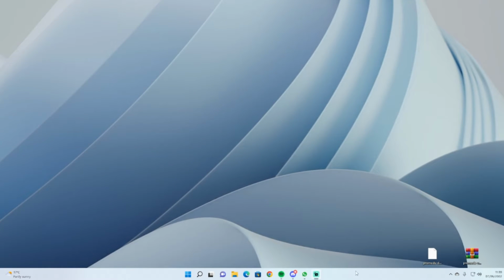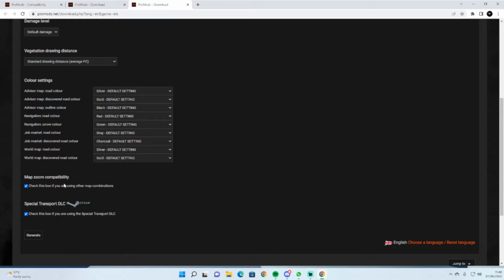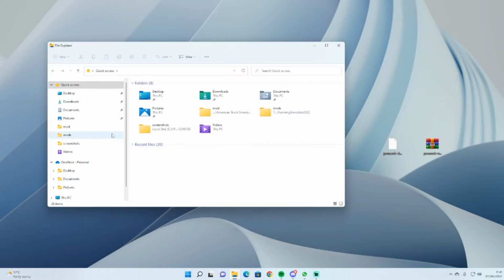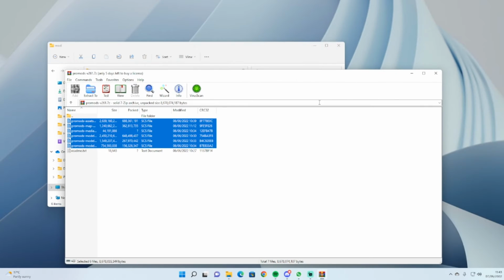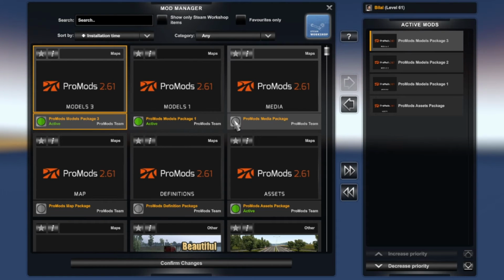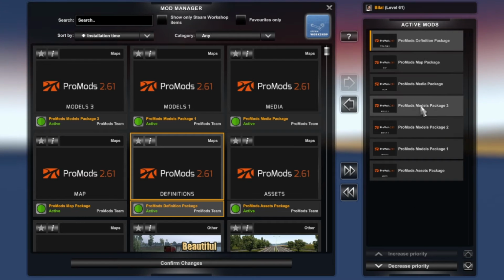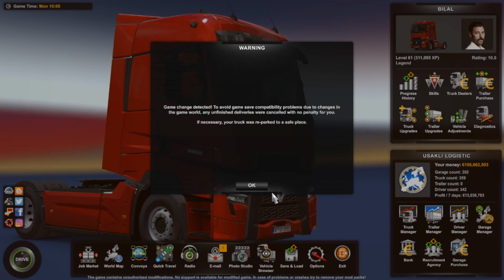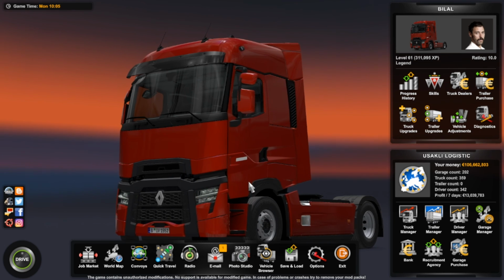How to download&install | promods 2.61 for ets 1.44 vershion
WELCOME TO THE MASSEY LEE Channel .

✅giants panter links
pc game only

                                                ⚠️ Stream rules ⚠️

🔴 English speaking only pleaseas!
🔴 Be Respectful to each other and the streamer
🔴 No spamming.
🔴 No religious, political, or racist talk.
🔴 No spoilers.
🔴 No self-promotion of your channel.
🔴 Relax and have fun.
🔴 No mod requests

                        ⚠️Operating System ⚠️

CPU
Intel Core i7 10700KF @ 3.80GHz
Comet Lake 14nm Technology
RAM
32.0GB Dual-Channel Unknown @ 1066MHz (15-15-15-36)
Motherboard
Micro-Star International Co. Ltd. MPG Z490 GAMING EDGE WIFI (MS-7C79) (U3E1)
Graphics
NV Surround (5760x1080@75Hz)
4095MB NVIDIA GeForce RTX 3060 (ASUStek Computer Inc)
Storage
931GB Samsung SSD 860 QVO 1TB (SATA (SSD))
931GB Seagate ST1000DM010-2EP102 (SATA )
232GB NVMe KINGSTON SA2000M (RAID (SSD))
Audio
NVIDIA Virtual Audio Device (Wave Extensible) (WDM)